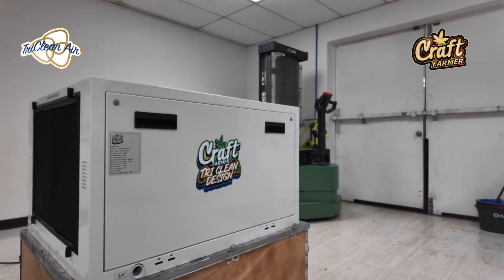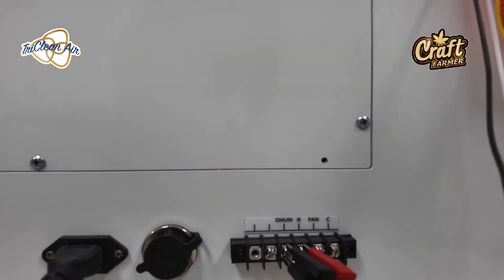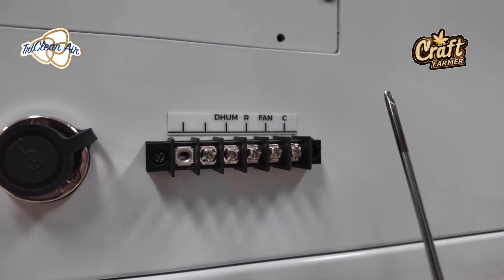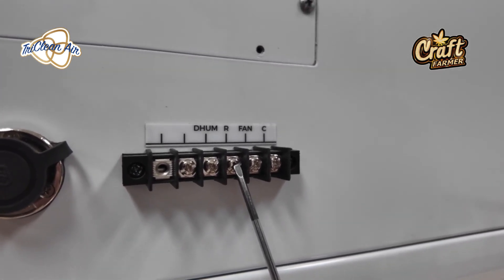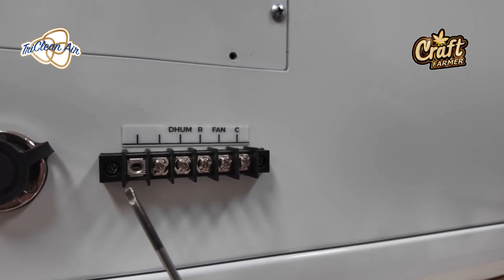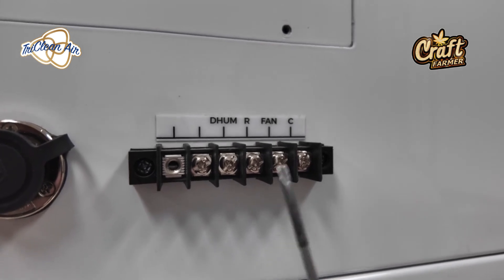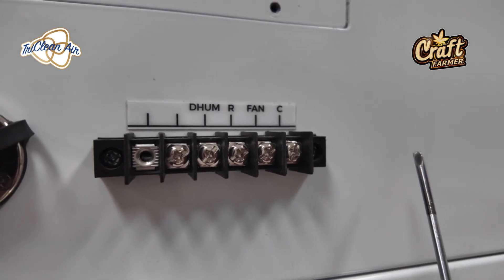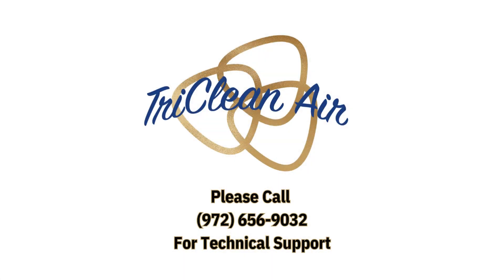How to connect your dehumidifier to TrolMaster (Remote Control) | TriCleanAir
Looking to integrate your TriCleanAir Dehumidifier with TrolMaster for remote climate control? This step-by-step guide will walk you through the setup process, ensuring seamless automation for your grow room.

✅ Simple, plug-and-play setup
✅ Monitor & control humidity remotely
✅ Optimize your grow room’s climate with precision

💨 Get the best humidity control without the hassle. Watch now to learn how to connect your dehumidifier to TrolMaster and take control of your environment.